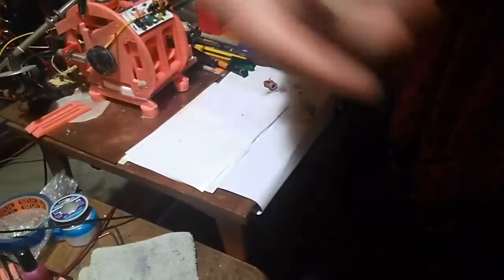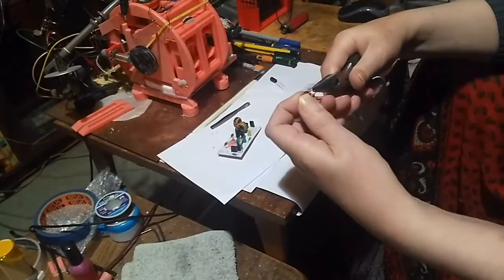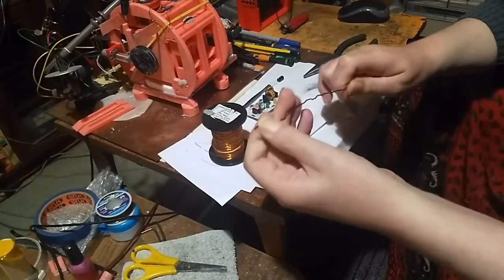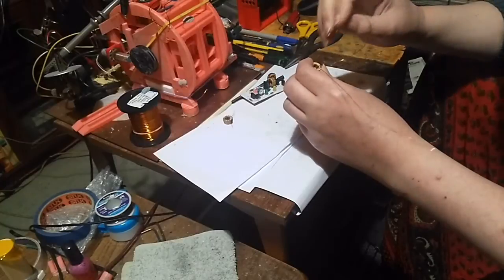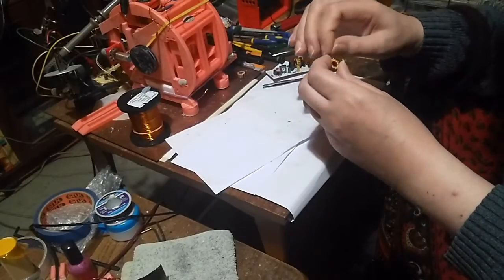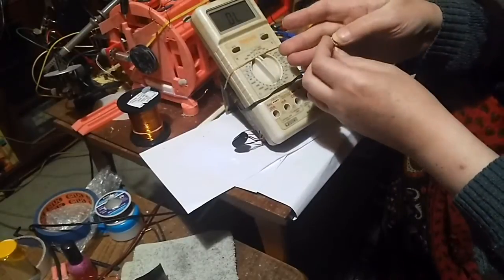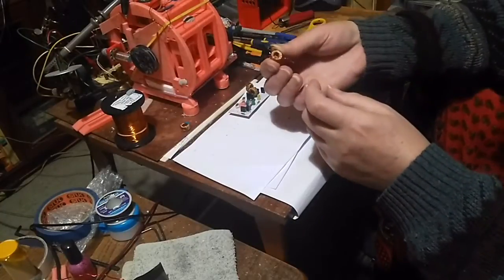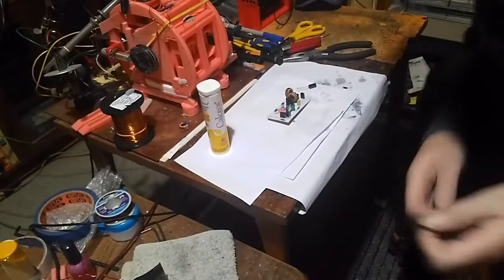How I wind my Inductors for 1MH - Live Stream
Winding Inductors is really quite easy if you can measure the end results and know what you have in the end result.